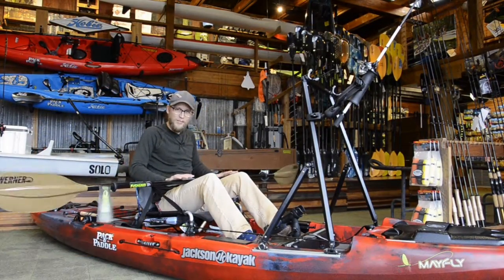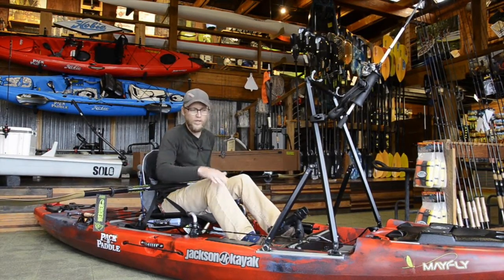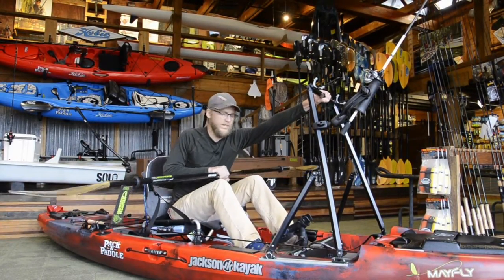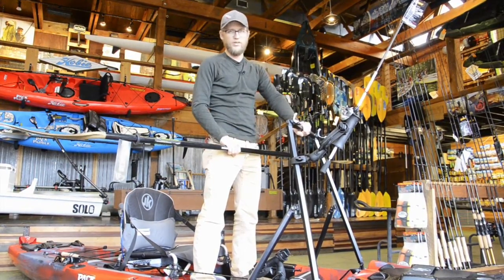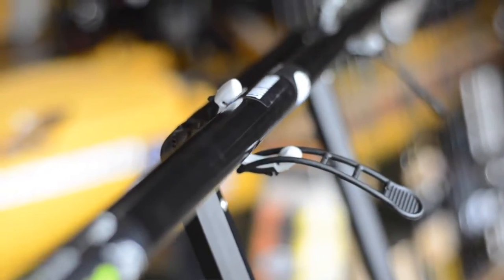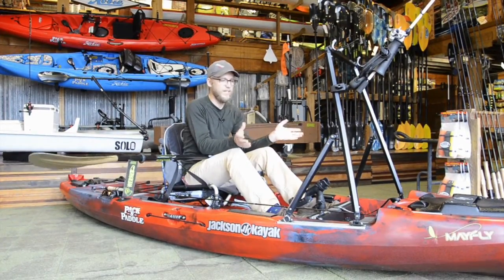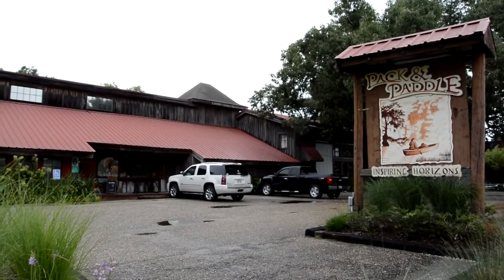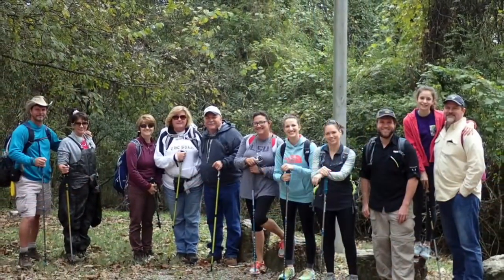Yak Gear's Stand N Cast Kayak Standing Bar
Ever have trouble getting in or out of your kayak, or wanting to find a way to add stability, or even make fishing in your kayak easier? Check out the Stand N Cast, new product at Pack & Paddle! In this video, Eli shows us how easy it is to use the Stand N Cast to get up and down in the boat, how easily it mounts, and how it can be useful for fishing. Come by Pack & Paddle to check it out for yourself!